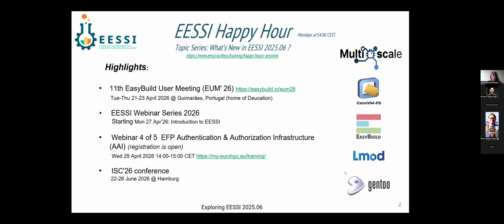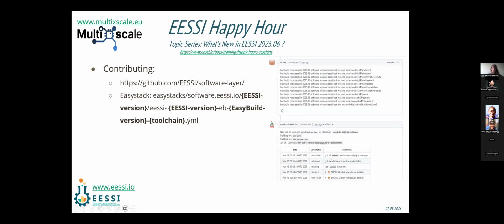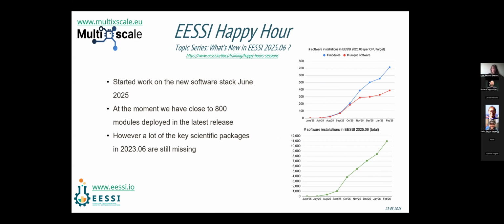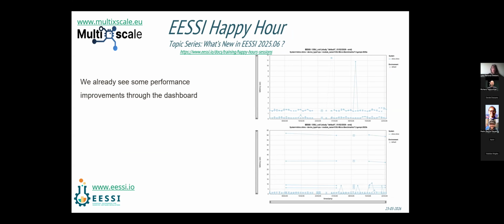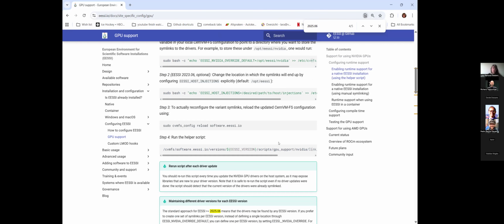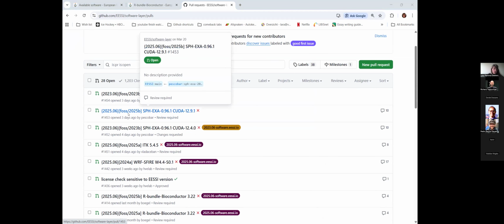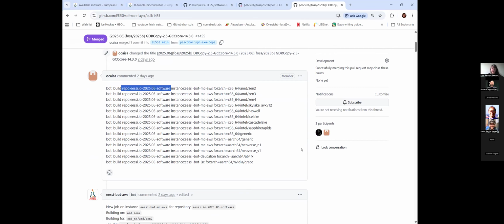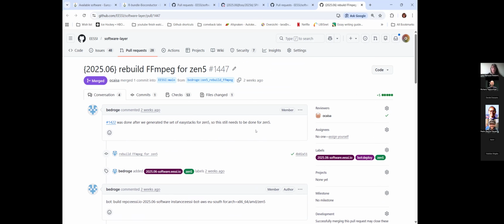EESSI Happy Hour (23 Mar 2026) - Exploring EESSI 2025.06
Topic: What’s New in EESSI 2025.06 - Exploring EESSI 2025.06